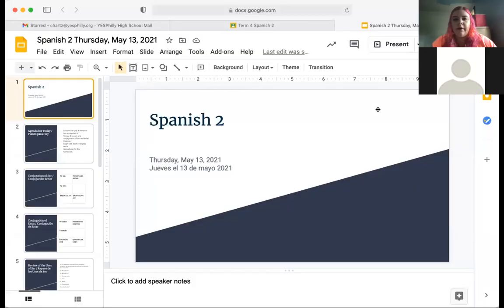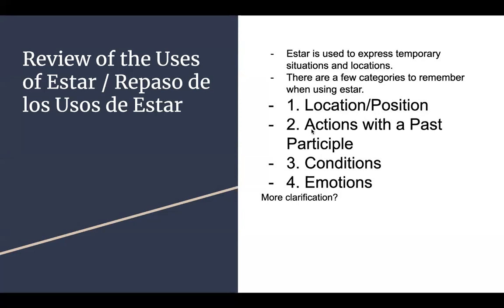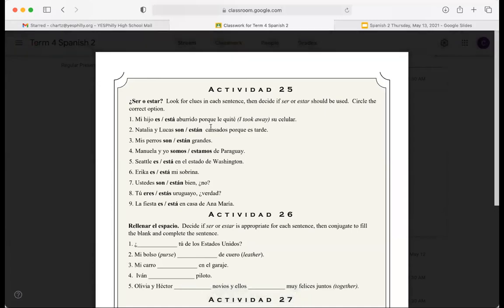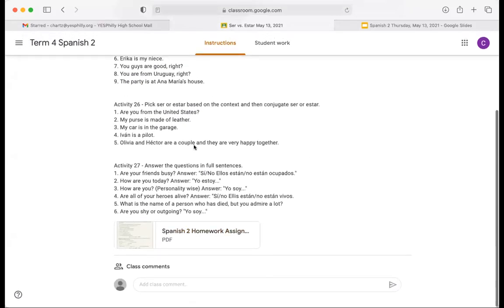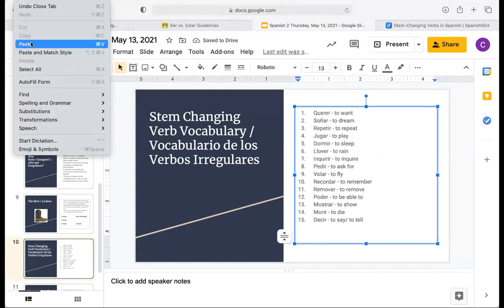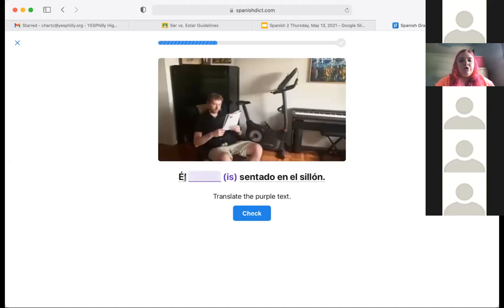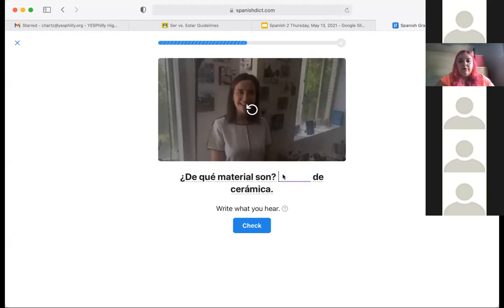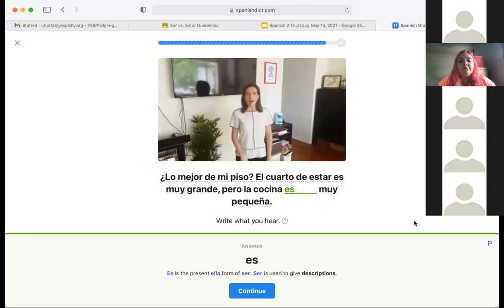Spanish 2 Thursday, May 13, 2021